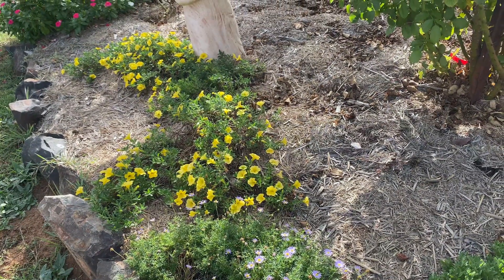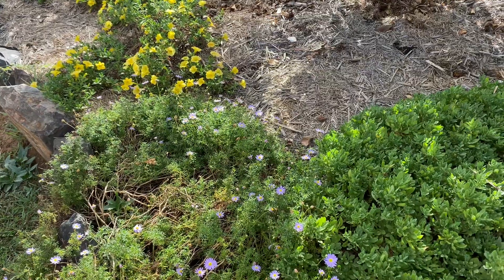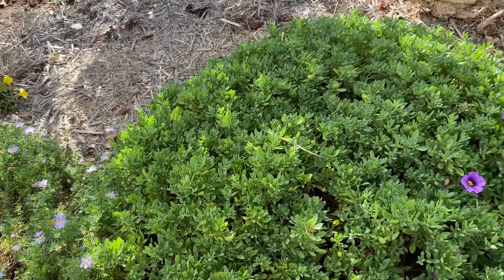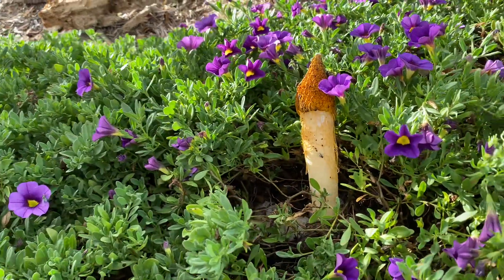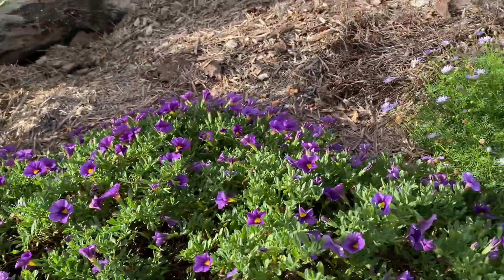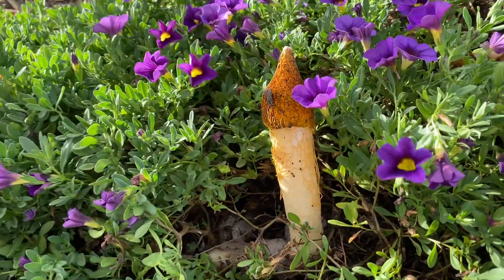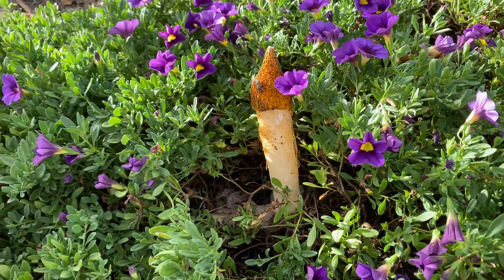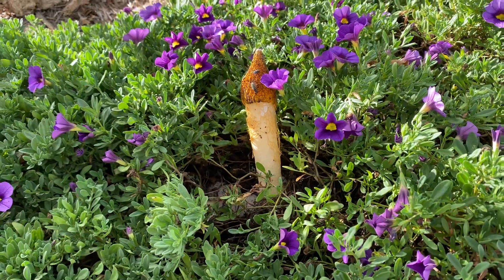Penis fungus. Stinks stinks stinks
Fungus to remove immediately